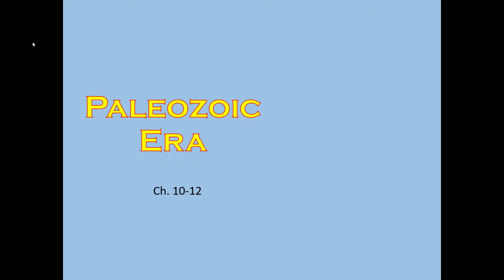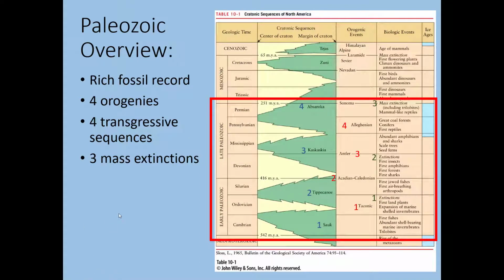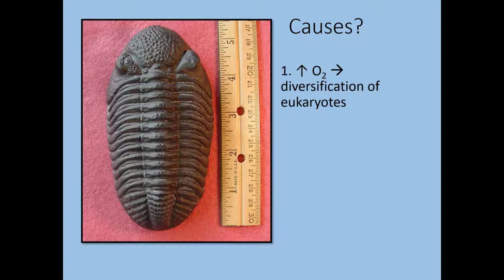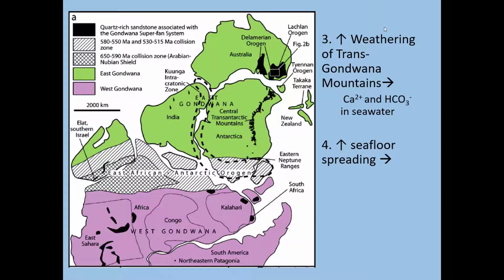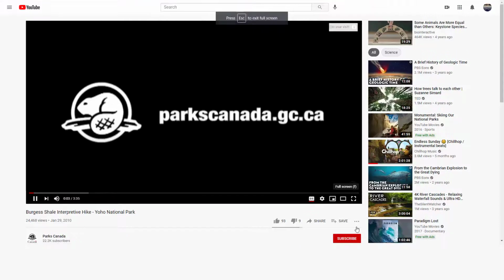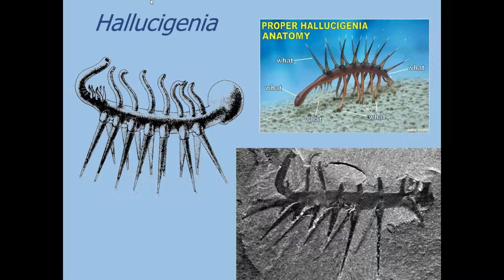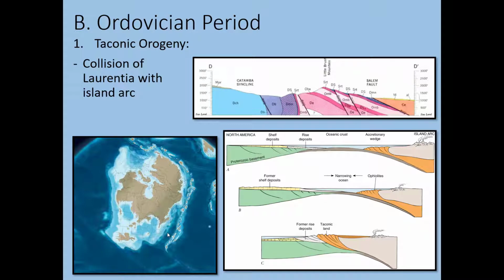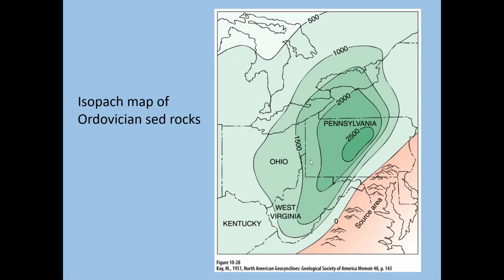10.1 The Cambrian Explosion through the Taconic Orogeny